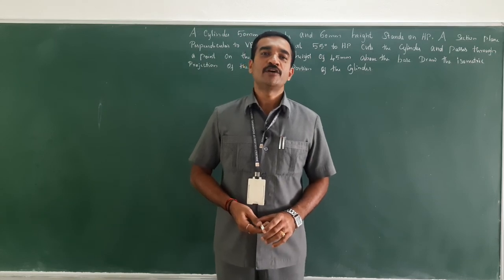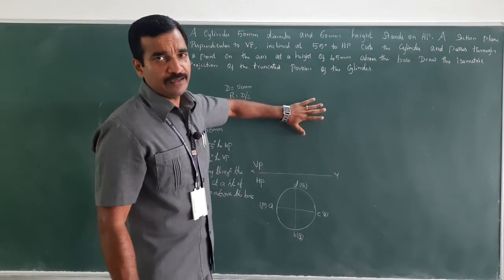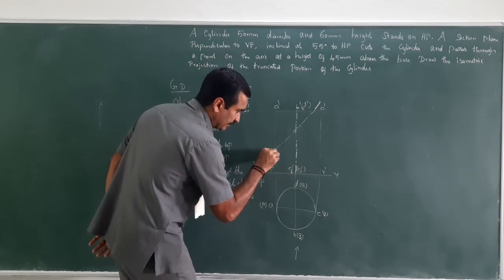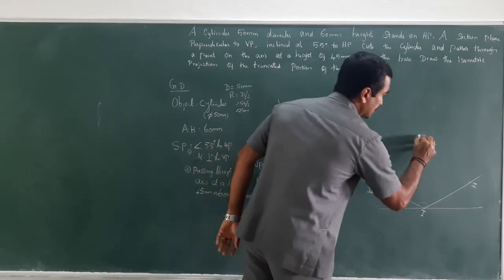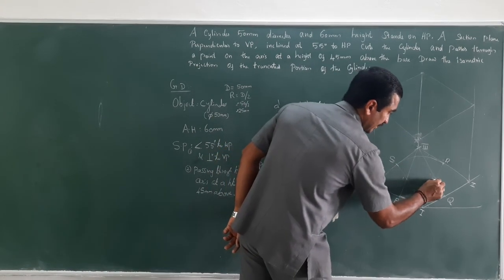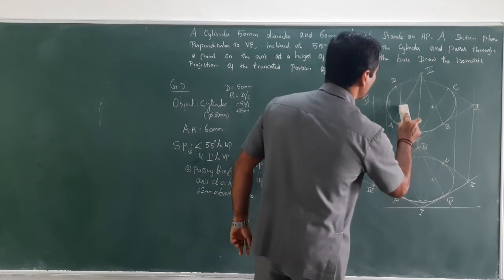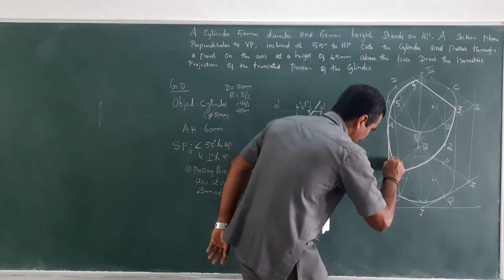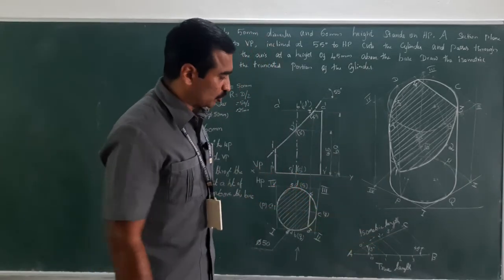Isometric Projection | Problem - 2 | Unit - 5